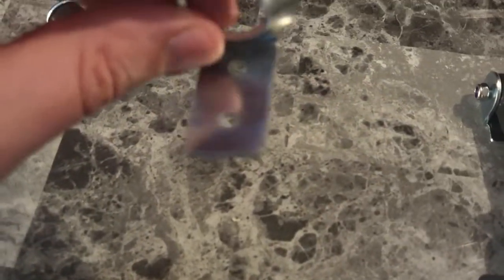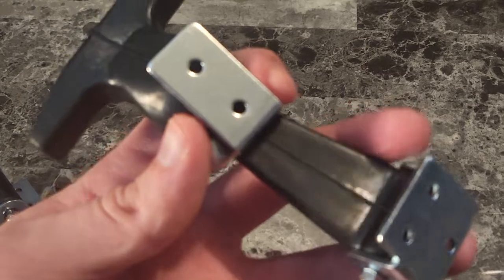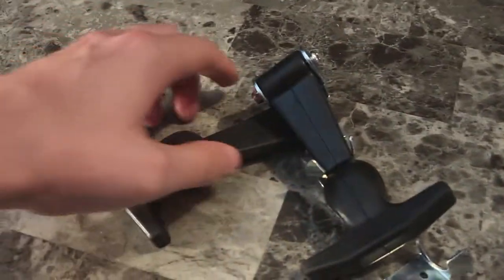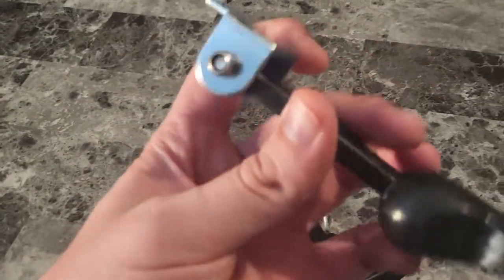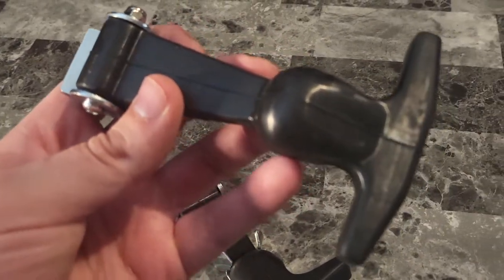2 Pack Elastic Stainless Steel Rubber Hood Catch Flexible T-Handle Hasp Rubber Flexible Latches